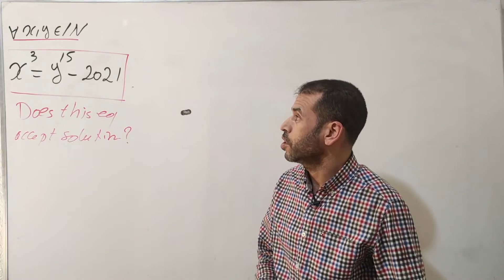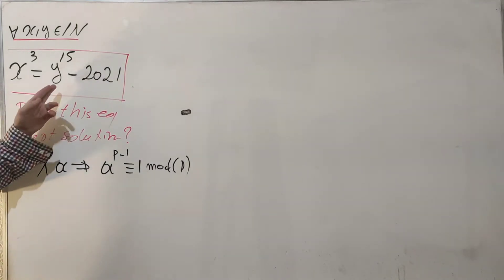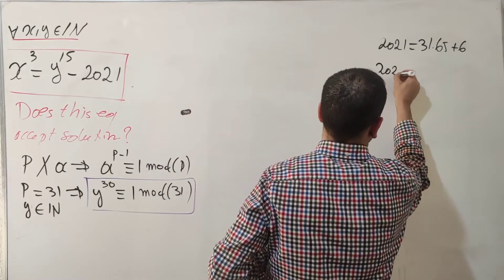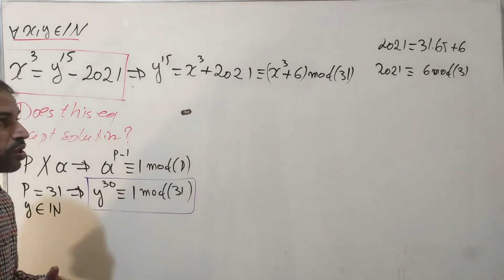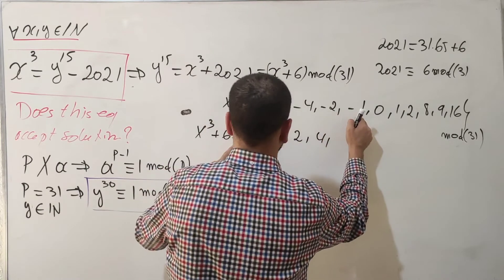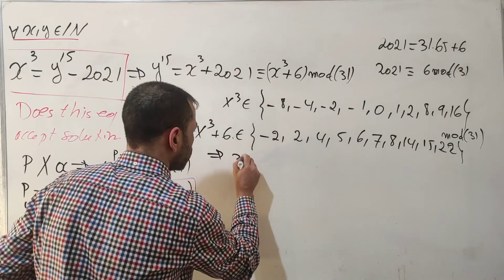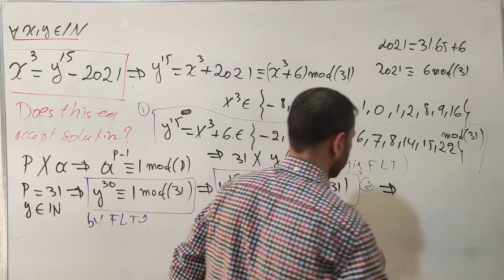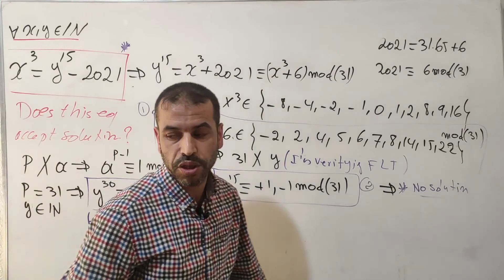number theory equation of 2021